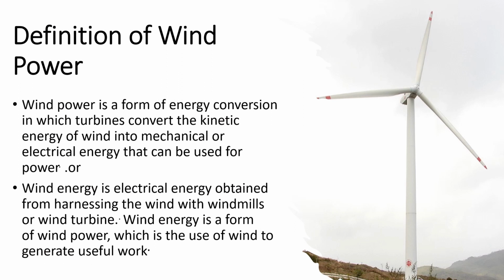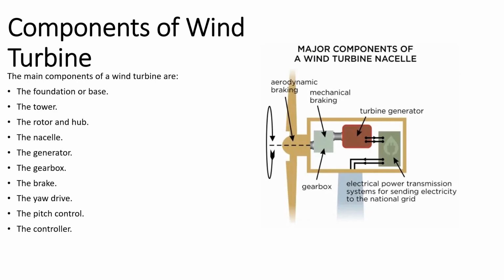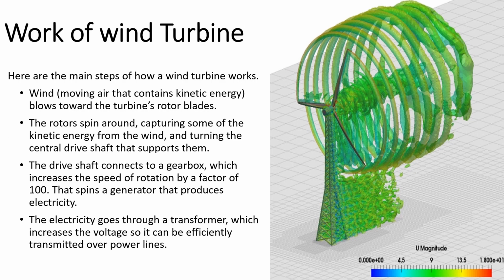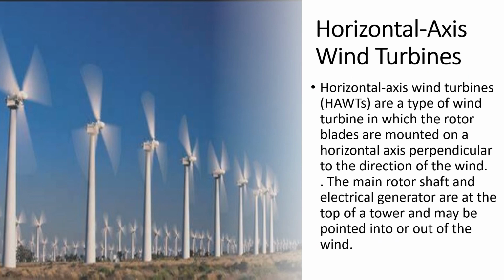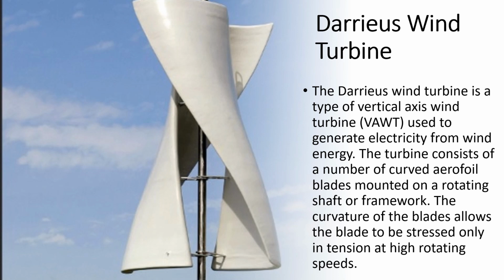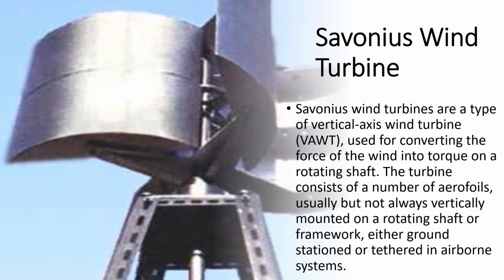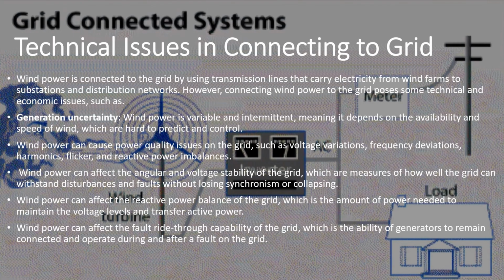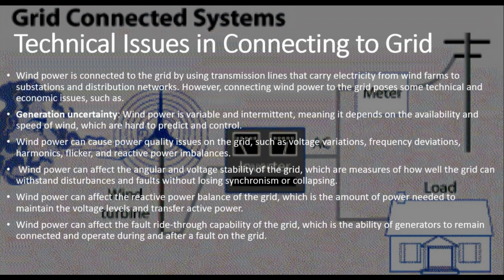Wind Turbine Power Generation# Wind Energy# Wind Turbine# Types of Wind Turbine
Introduction To Wind Turbine Power Generation system, wind turbines,its types and Parts.